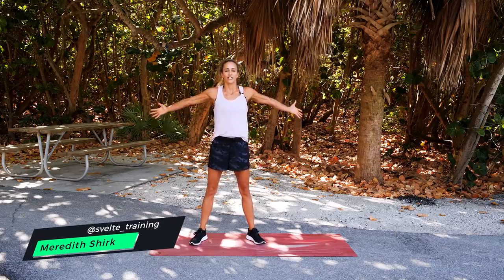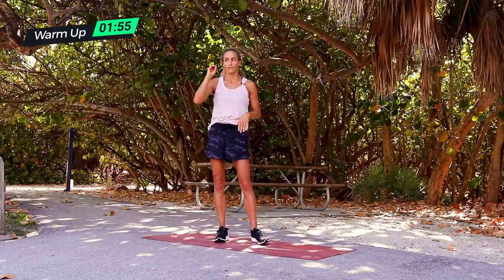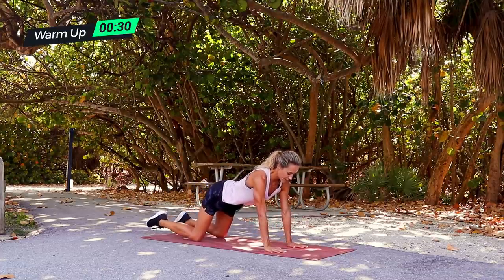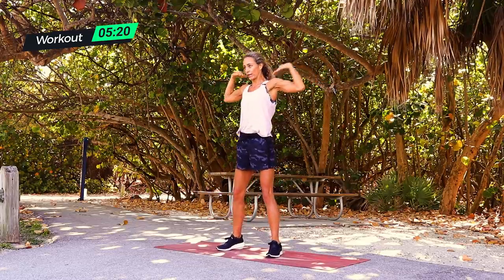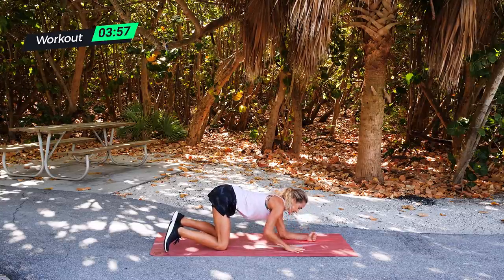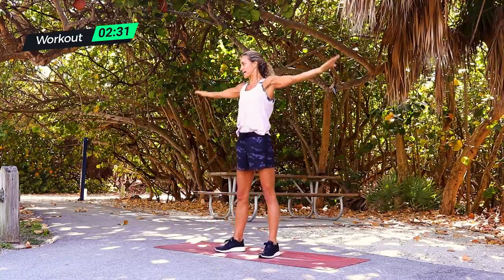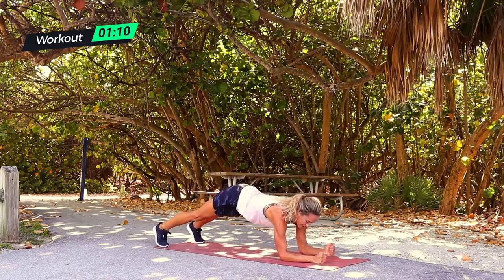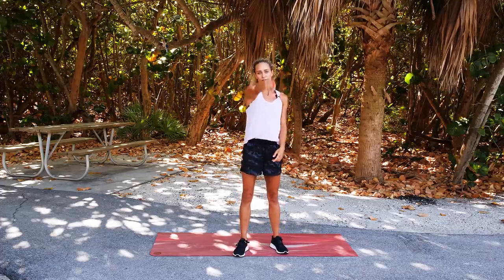5-Minute Upper Body Toning Workout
👉 Coach Mere here with a new workout for you!

You’re definitely going to feel this one. We’re working your shoulders and arms with this Upper Body Toning Workout! 💪💪💪⠀

➡️ Whether it’s for all the short sleeves and tank tops you want to wear this season, or for a nice fitted look in your sweaters this fall, we all want a strong and lean upper body. In this workout, we’re focusing on heating up the muscles in your biceps, triceps, shoulders, chest, AND lats. And we’re doing it in just five minutes.

🥰 This workout is one of my favorites. Having a strong arm routine in your regimen is a great way to keep building up your upper body strength. This one hits all of the important muscle groups, so you’ll definitely feel the burn before and after. Do this on a light workout day, or add it onto another routine or activity!

It's perfect because this is a short and powerful routine that will help you see results. 🏃‍♀️🏃‍♀️🏃‍♀️

⏱ It only takes 5 minutes, so if you want to focus on your upper body strength, look no further!

Then, I’ll have you do it with me.

Ready?

✅ Workout:⁣⁣⁣⁣⁣⁣⁣⁣⠀⁣⁣⠀⁣⁣⁣⠀
1️⃣ Overhead Punches
2️⃣ Bicep Extensions
3️⃣ Downward Dog Push-Ups
4️⃣ Commandos
5️⃣ T-I-Y + Full Around

🏠 This workout is a perfect example of how effective at-home workouts can be! You don’t need a gym membership to have fitness as a part of your lifestyle. Getting in a strong workout can be done anywhere! All you need to do is make the time, and pick your workout, and you’re good to go!